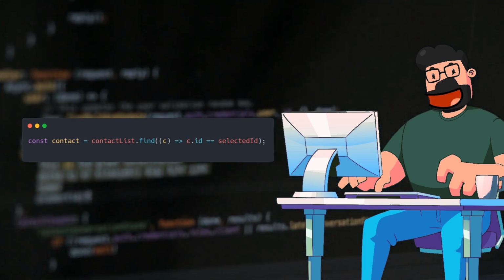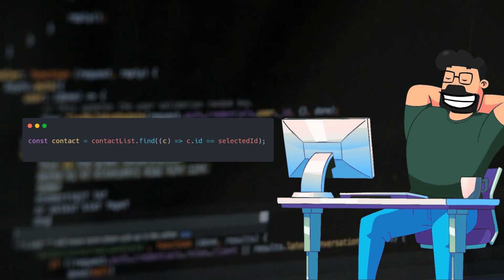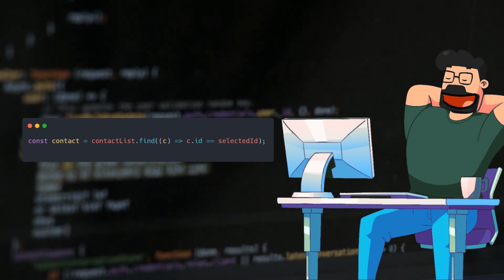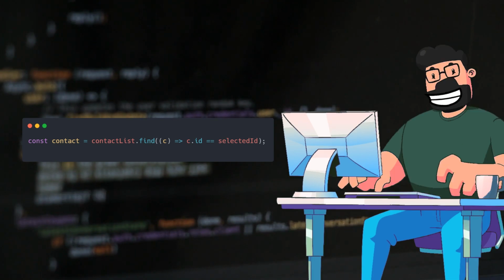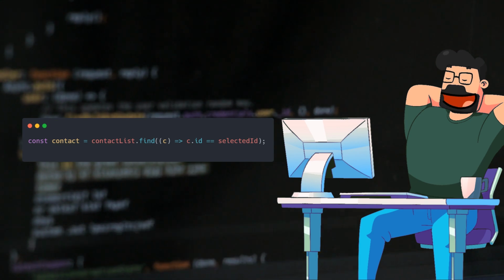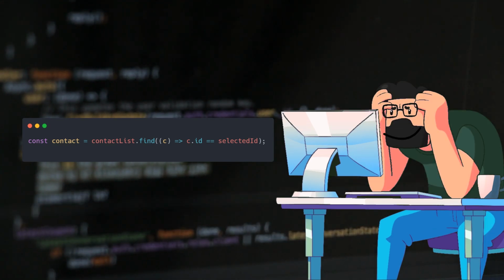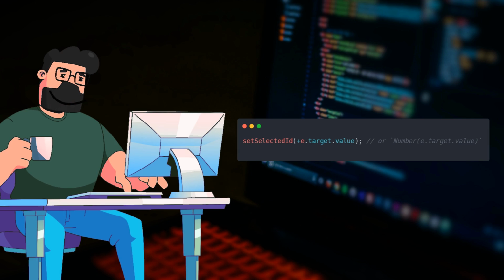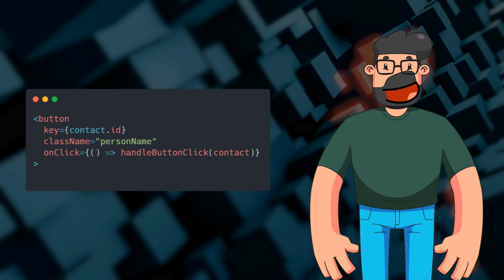Struggling to Locate Contact Information in the State? Here's the Solution!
This video offers a solution! Watch if you can't find contact in the state.

✅ VIDEO INFO:
00:00:00 - "React beginners struggle with state management."
00:00:14 - Dynamically updating contact info in state.
00:00:41 - Address type discrepancy in contact IDs.
00:01:09 - ID updated to number for consistency.
00:01:33 - Passing contact object directly to handler.
00:02:01 - Type consistency and state management refinement.

This solution would not have been possible without the contributions of users: Crehera and Nick Parsons